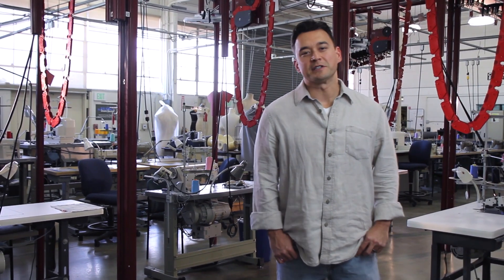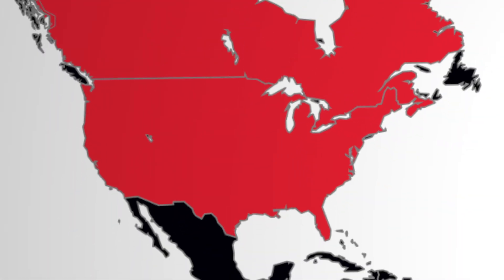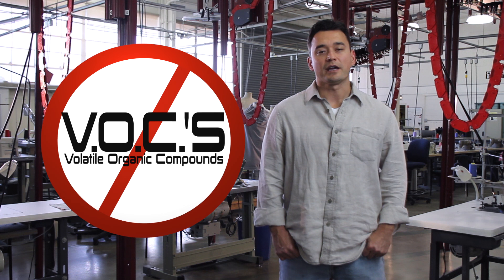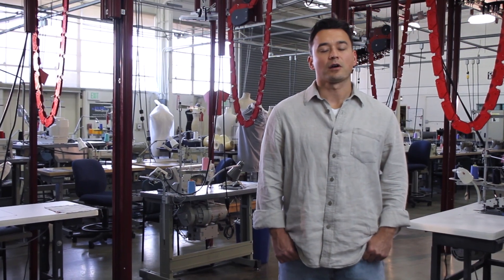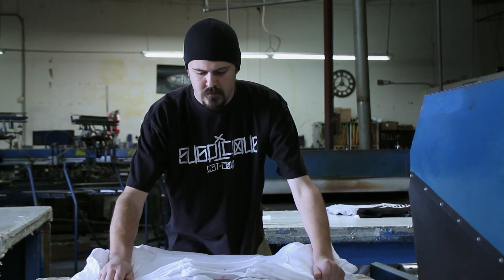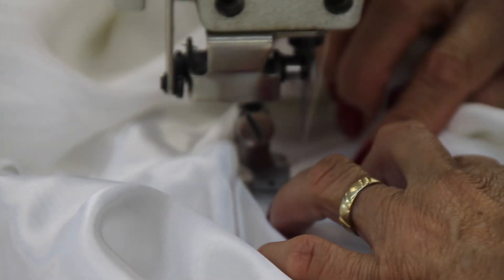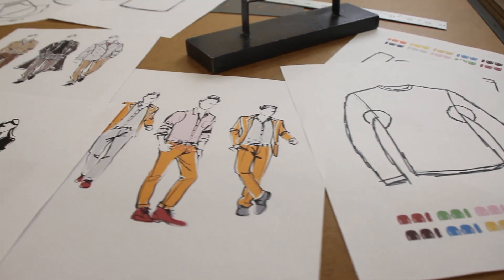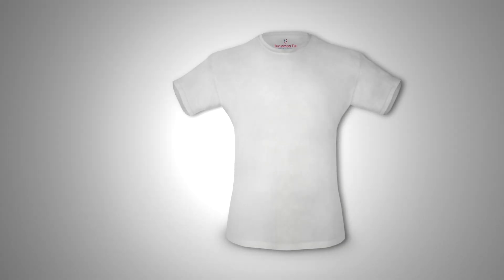Thompson Tee Kickstarter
Siren Song Studios helped produce Thompson Tee's successful campaign to start up their successful enterprise.